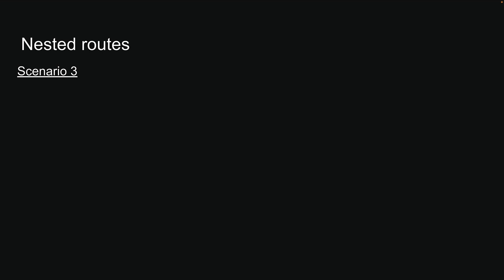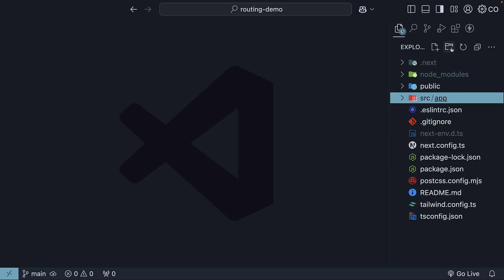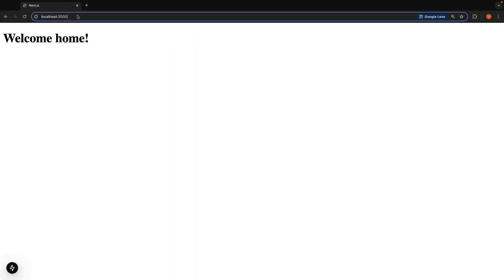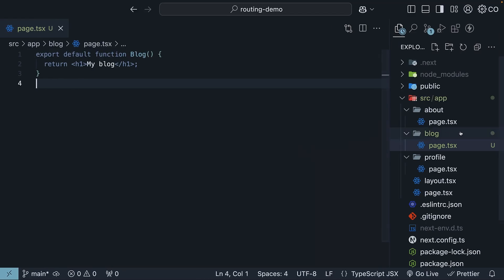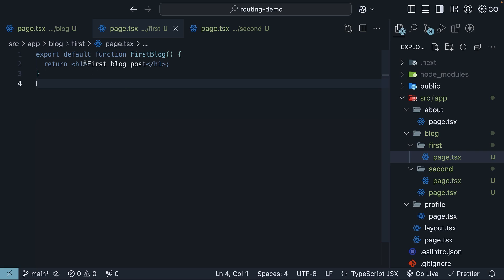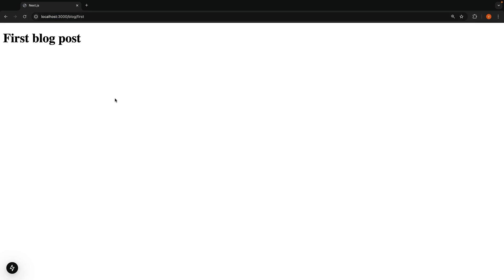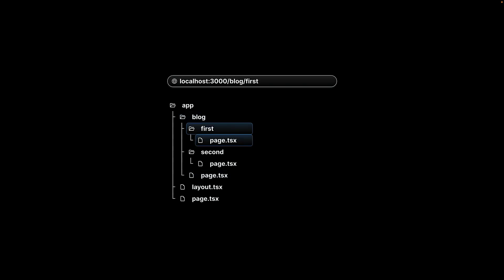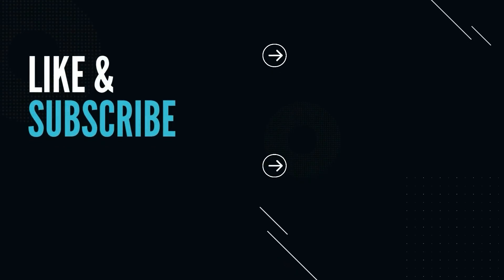Next.js 15 Tutorial - 6 - Nested Routes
Mastering Nested Routes in Next.js: A Step-by-Step Guide

In this video, we dive deeper into Next.js's file-based routing system, focusing on setting up nested routes. We start by creating a simple blog page that appears at 'localhost:3000/blog' and then set up additional routes for 'localhost:3000/blog/first' and 'localhost:3000/blog/second'. By following along, you'll see how Next.js easily mirrors folder structures in URLs.

00:00 Setting Up Nested Routes
00:38 Creating Blog Pages
01:20 Handling Nested Blog Routes
02:20 Visualizing Nested Routes
02:46 Introduction to Dynamic Routes
02:50 Support the Channel